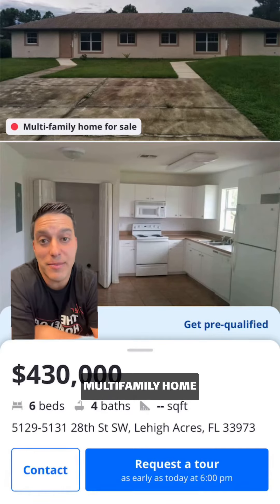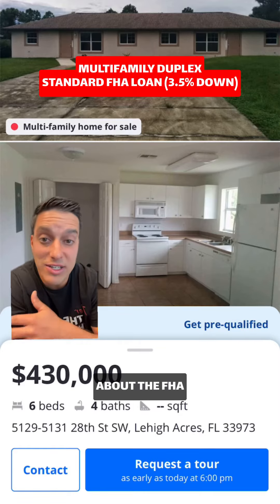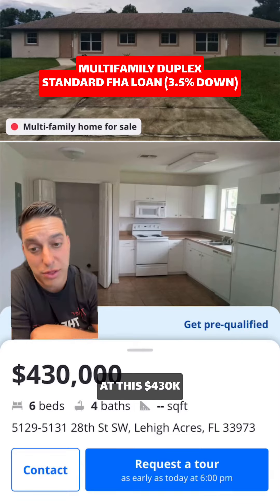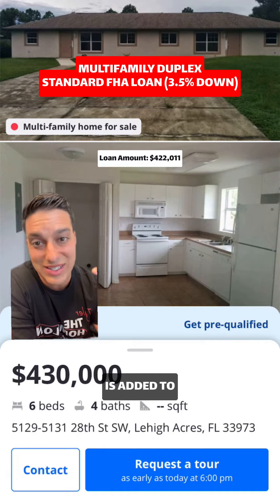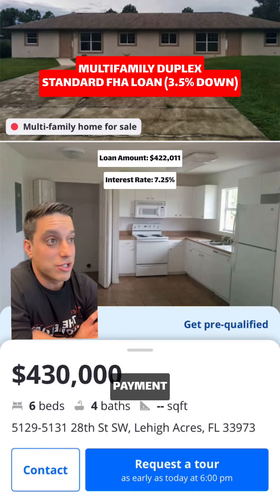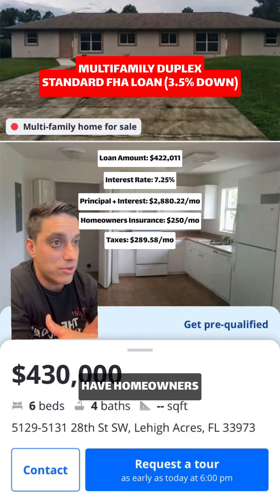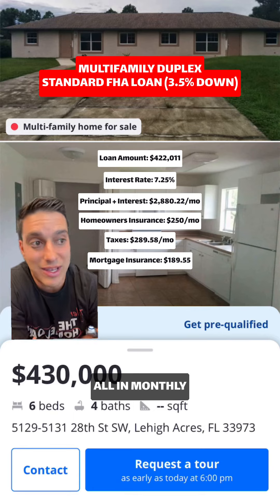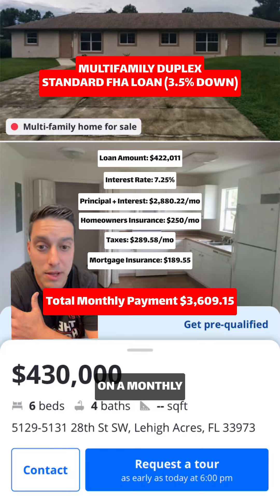Breaking down the monthly payment on a Duplex in LehighAcresFL